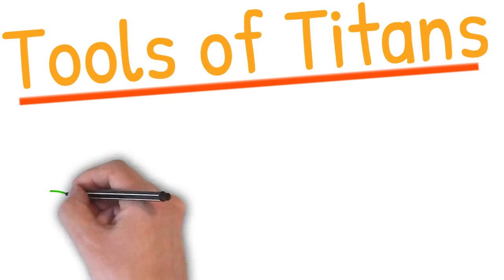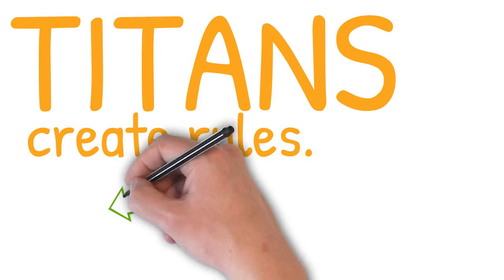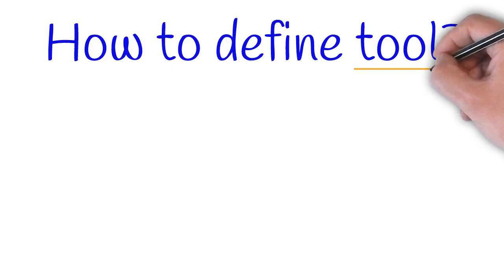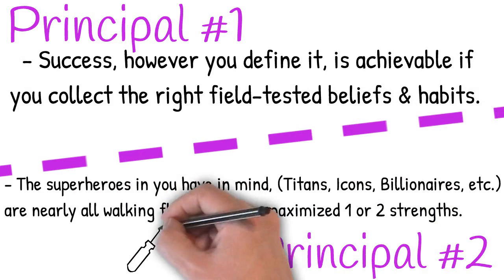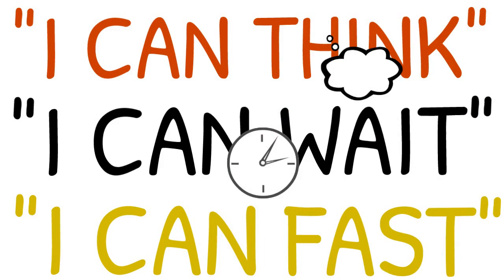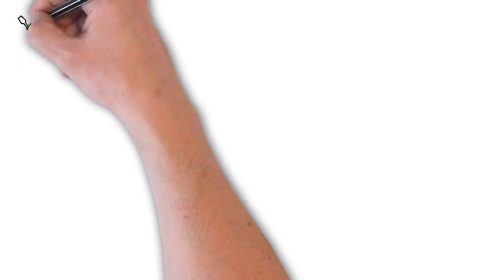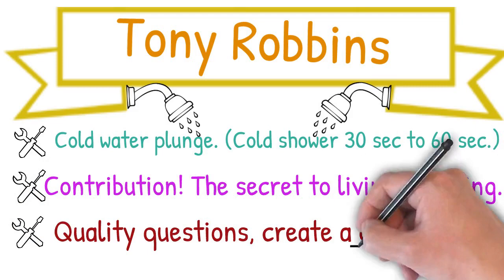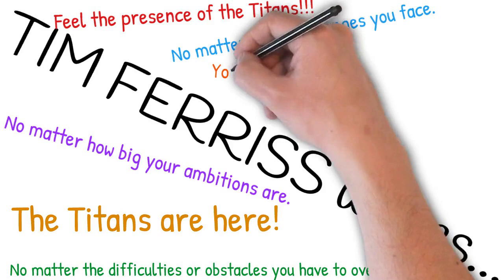TOOLS OF TITANS, book summary animation, by Tim Ferriss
TOOLS OF TITANS: The Tactics, routines, and habits of billionaires, icons, and world-class performers" by Tim Ferriss. Made into a book summary whiteboard animation to accelerate your learning.

Tim Ferriss does an amazing job with this book. After interviewing over 200 world-class performers from around the globe Tim Ferriss has collected the routines and tools of these titans. The book is basically a distilled notebook of tips and tricks that has helped Tim Ferriss double his income, happiness, flexibility, and so much more. So much valuable information is contained within Tools of Titans that if you have a hunger & thirst for more in life than you can also become world-class. Hunger might be one of the most important ingredients for success, mixed with the proper tools can propel you, the person reading this now, to becoming world-class in your chosen field.

"Titans" featured:
-Tim Ferriss
-Arnold Schwarzenegger
-Tony Robbins
-Paulo Coelho

Check out...

Who is Matlas McGill/TridentLion?
Fresh out of college after completing a B.A. online I was already a father of 2 kids. The greatest thing I learned from online college was discipline, having a goal and working your ass of until its achieved. I’ve worked various jobs since I was 13 years old, having had a strong value for hard work instilled in me while growing up. I worked jobs from landscaping, to restaurants, to even plays. After college I got into real estate sales to support my family and became successful doing so. However none of those jobs were igniting the fire of passion inside me; I didn’t enjoy doing those things. So I’ve been on a journey to become a better version of me, doing work I actually love. I became obsessed with learning and growth, reading hundreds of books, learning what other successful people do. I started to see problems as opportunities to be solved.

So I set out to solve the problems: What do I want out of life? What do I want to do? What are my passions?
I found my passions are to learn, create, and to inspire.

Want to learn about Real Life Superpowers?
Read or listen to my book "14 Real Life Superpowers,"

This is "TOOLS OF TITANS: The Tactics, routines, and habits of billionaires, icons, and world-class performers" by Tim Ferriss made into a book summary whiteboard animation.